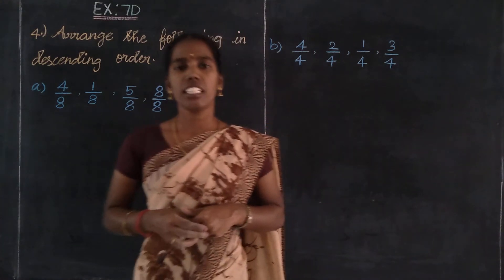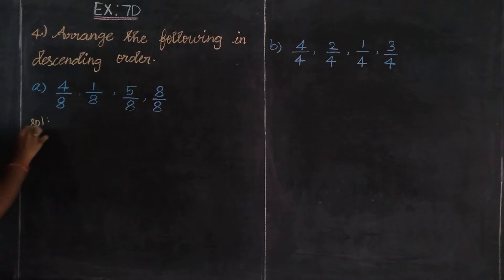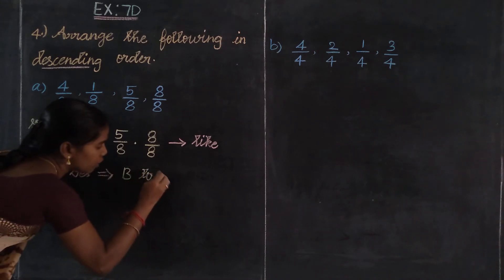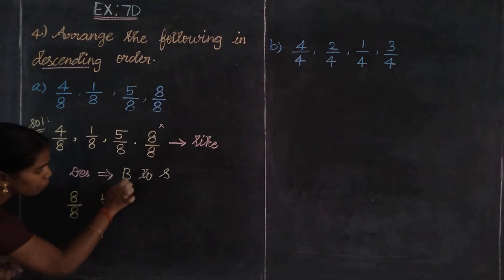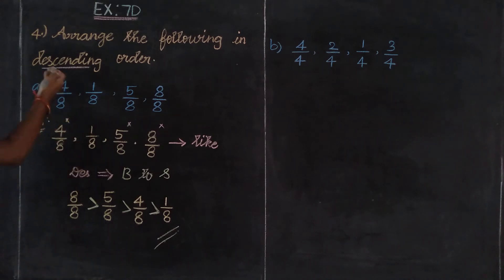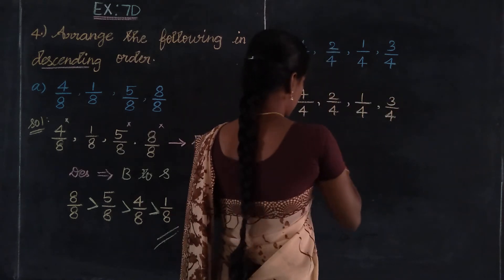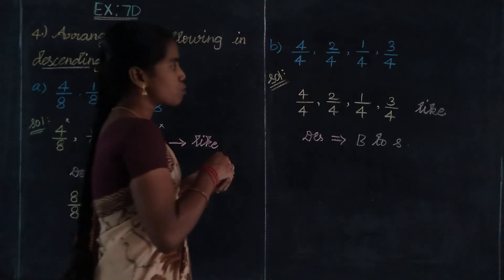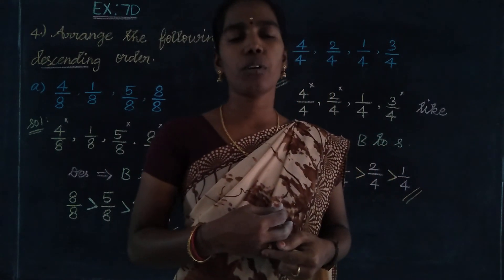Ex;7D(4a,b) descending order Oxford Class 4 Mathematics